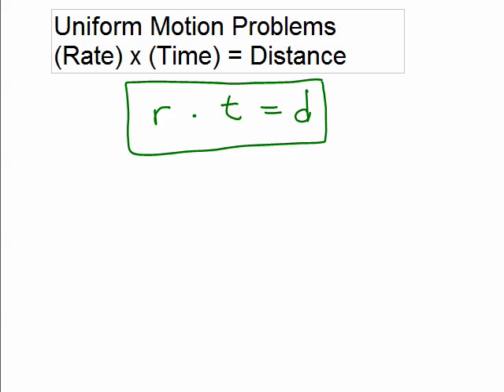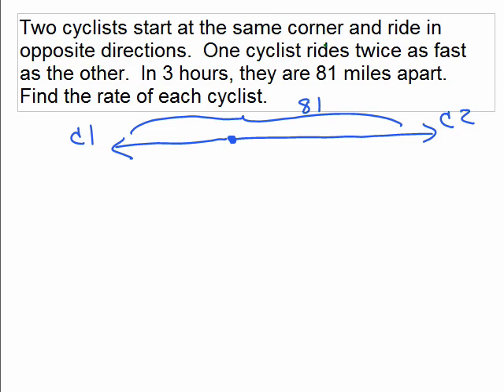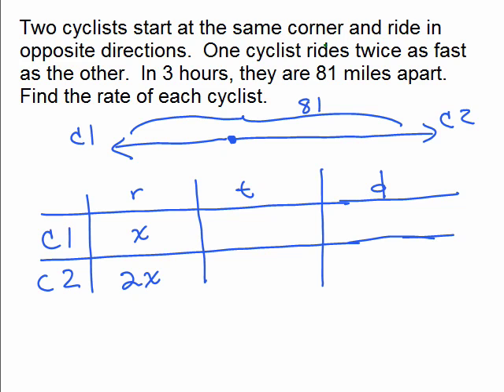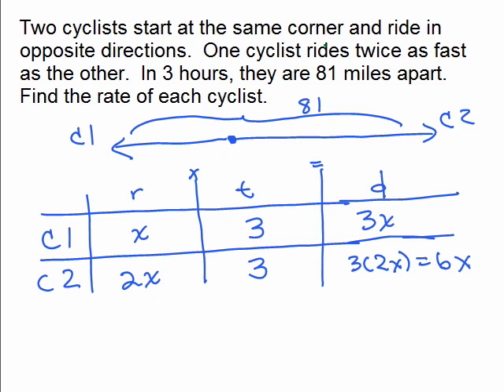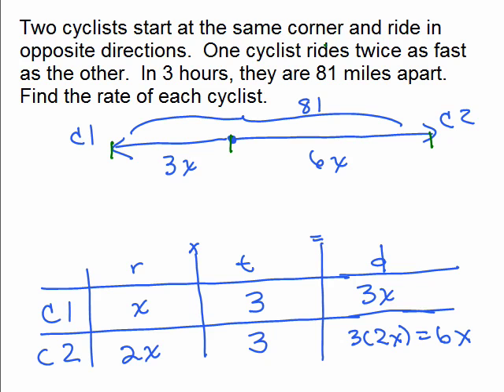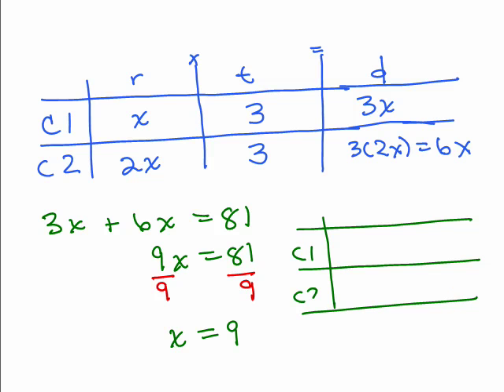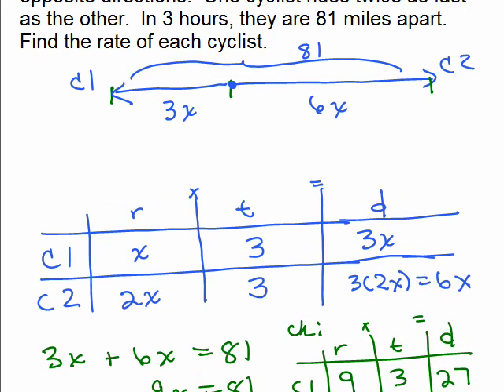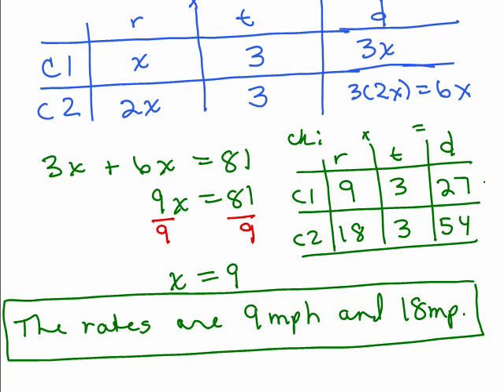Rate-Time-Distance Problem 1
Solves this word problem using uniform motion rt=d formula: Two cyclists start at the same corner and ride in opposite directions. One cyclist rides twice as fast as the other. In 3 hours, they are 81 miles apart. Find the rate of each cyclist. Answer: 9 mph and 18 mph